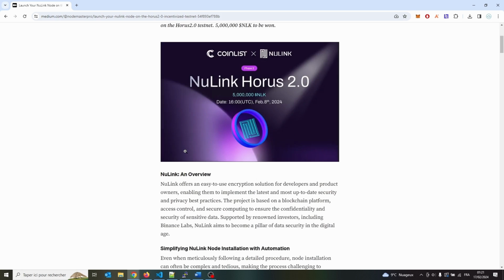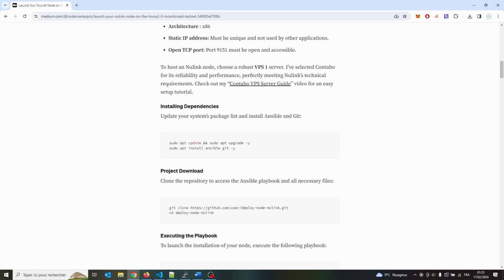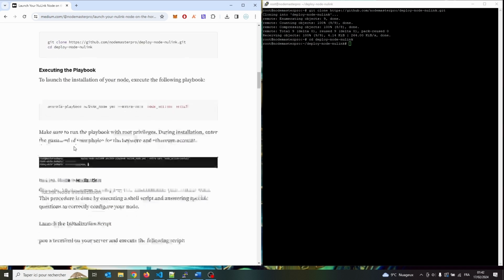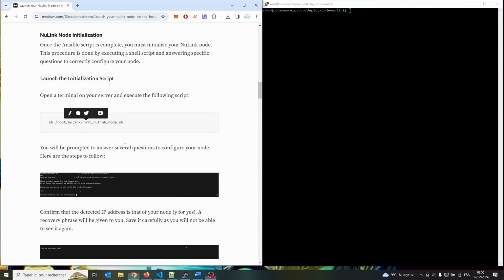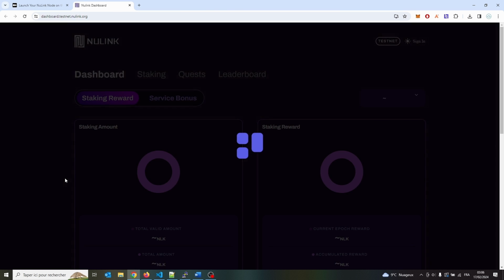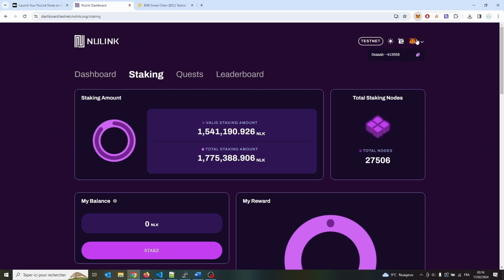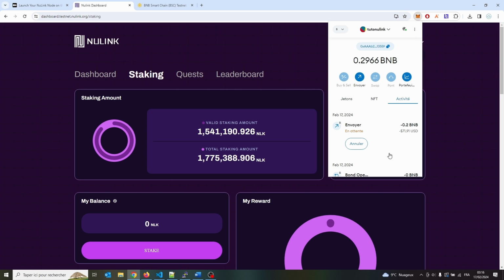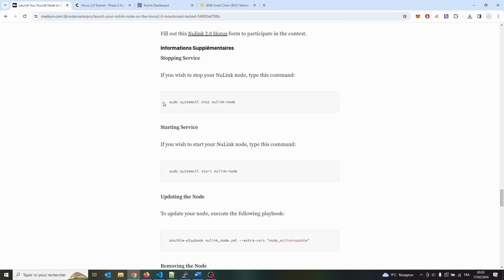Launch Your NuLink Node on the Horus2.0 Incentivized Testnet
Explore the Horus2.0 incentivized testnet with our guide on launching your NuLink node and staking $NLK for a chance to win part of 5,000,000 $NLK. Simplify your node setup with our step-by-step tutorial, ensuring seamless participation.

This comprehensive tutorial guides you step-by-step through installing your own NuLink Node, even without in-depth technical knowledge.

Here is the link to my Medium article on installing an Nulink node

Join the Nulink community on Discord and Twitter to stay up-to-date with the latest news and developments of the project.

Let's revolutionize blockchain learning together! 🌟 Please take a moment to fill out this quick survey to help me tailor the content perfectly to your needs and interests. Your voice matters!

Metamask Address: 0x4198BB3FF2A5333b237C3F94474a6a2f6a387273